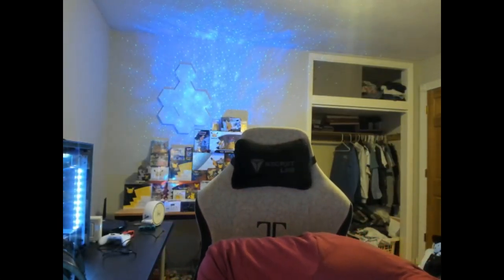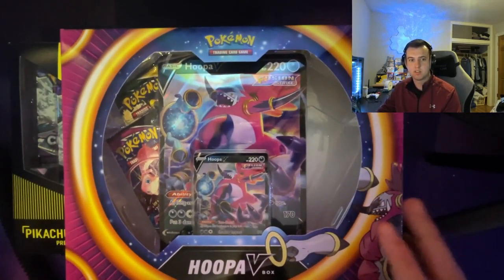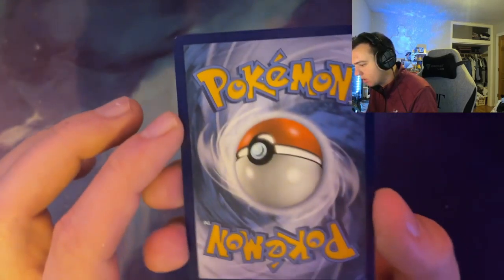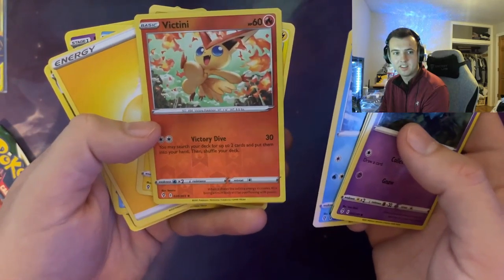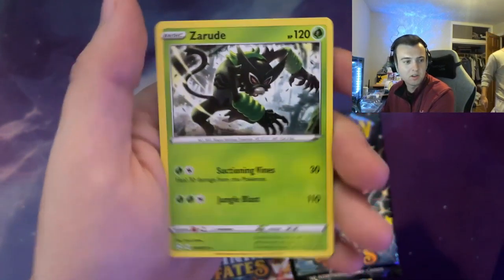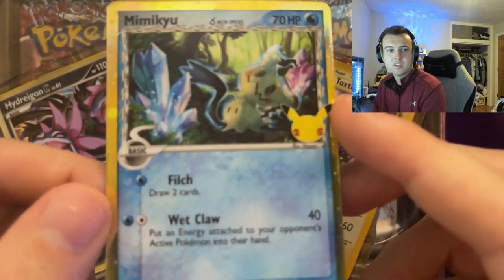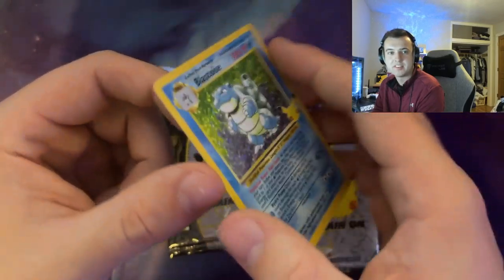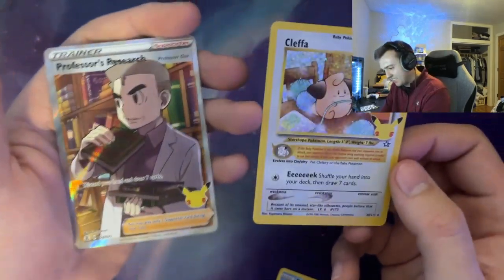Pokémon Pikachu and Zekrom and Celebrations Box Opening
Gamestop released a limited edition Pikachu and Zekrom tag team box containing the gold Pikachu and Zekrom card. What else is inside? We also pull some celebrations and fill a lot of blanks on my card list.